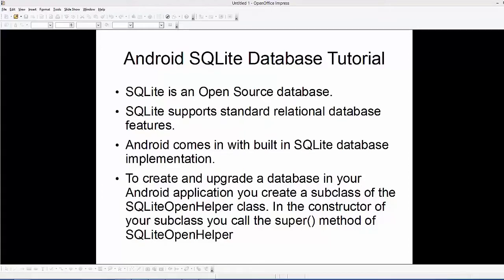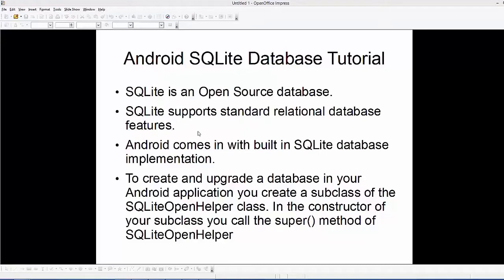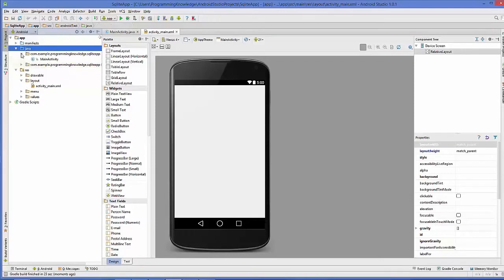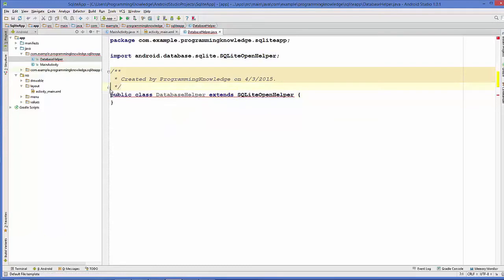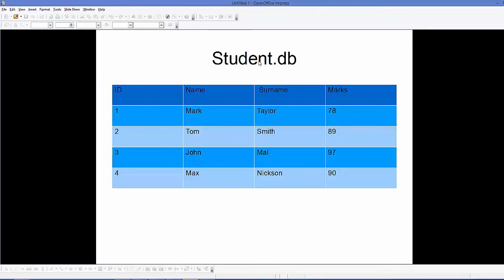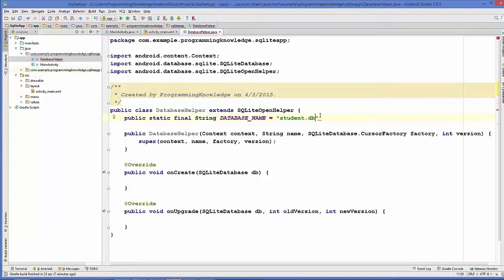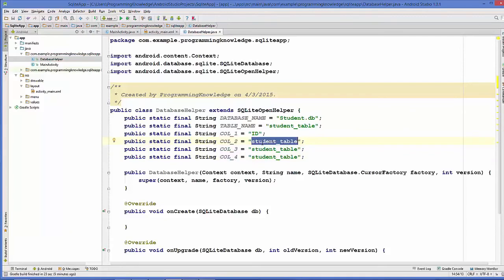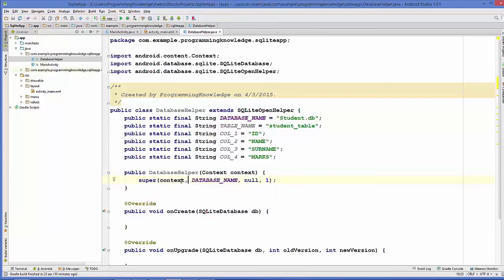Introduction to SQLite Database | Creating Database and Tables in Android Studio Tutorial # 1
ANDROID SQLITE DATABASE TUTORIAL
- SQLite is an open  source database
- It supports standard relational database features
- Android comes in with built in SQLite database implementation.
- To create and upgrade a database in your Android application you create a subclass of the SQLiteOpenHelper class. In the constructor of your subclass you call the super() method of SQLiteOpenHelper.